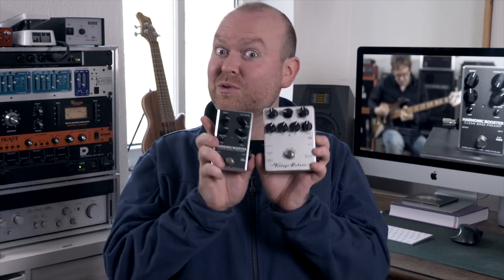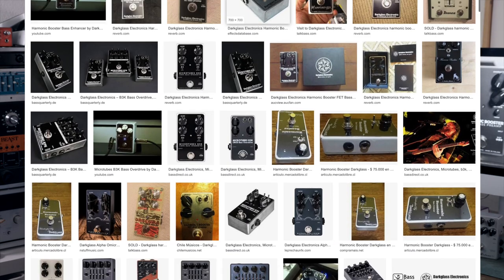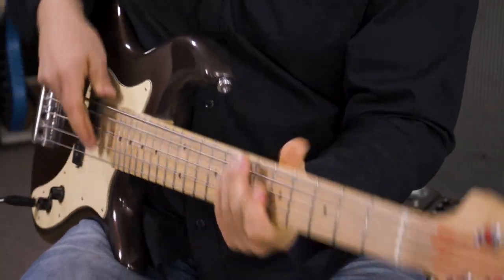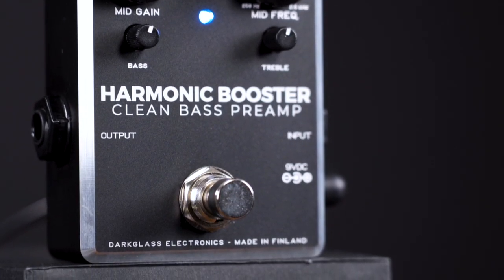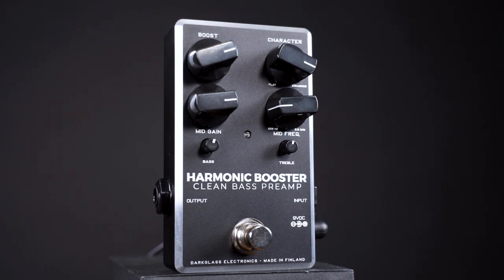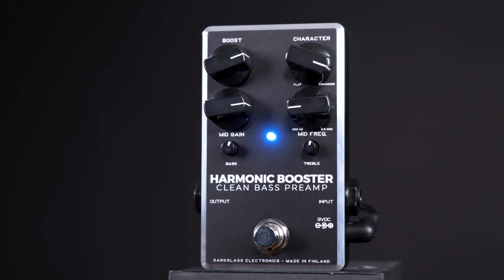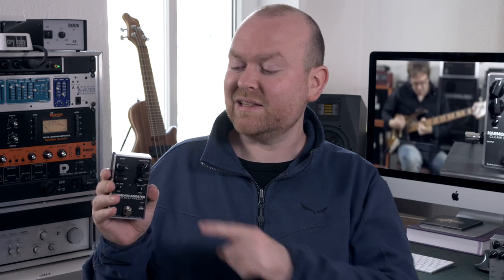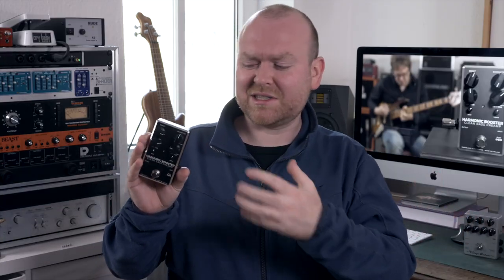DARKGLASS HARMONIC BOOSTER v2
Darkglass brings back the Harmonic Booster Bass Preamp!

bassist: Lars Lehmann
camera/edit: Christian Fleischer
camera/edit/review/audio: Gregor Fris

More BassTheWorld.com